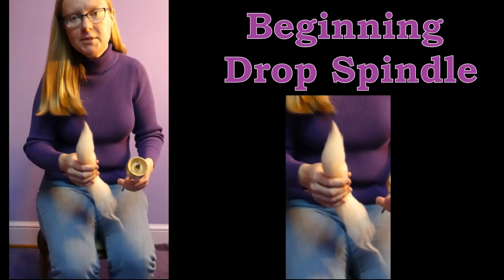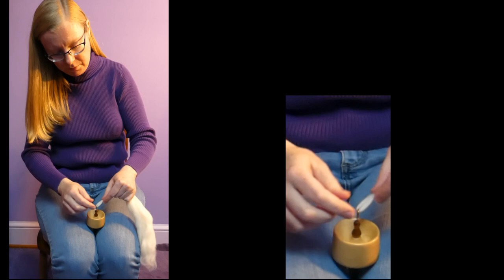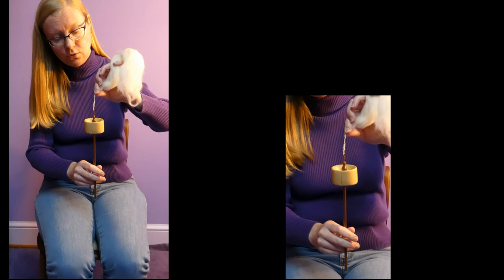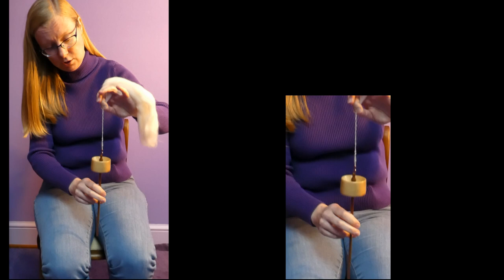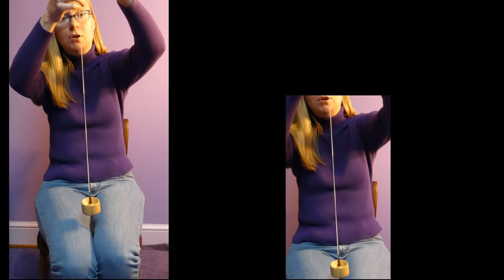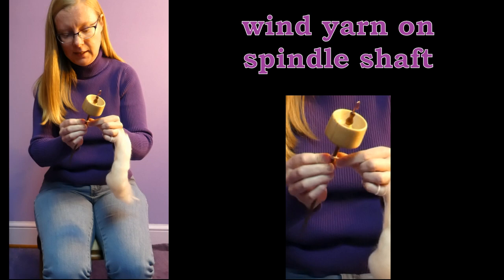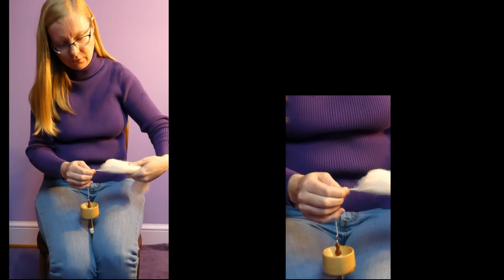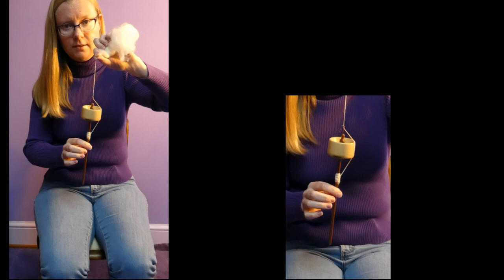Beginner Drop Spindle Spinning with Cynthia of Cynthia Wood Spinner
Learn how to spin your own yarn using a top whorl drop spindle.  Go from fiber, wool, to making your first yarn.  Learn what drafting is and why it is essential to spinning.  Use the park and draft method to demystify suspended spinning with the spindle.   All tools featured were designed and made by Cynthia D. Haney.  See them for yourself at CynthiaWoodSpinner.com